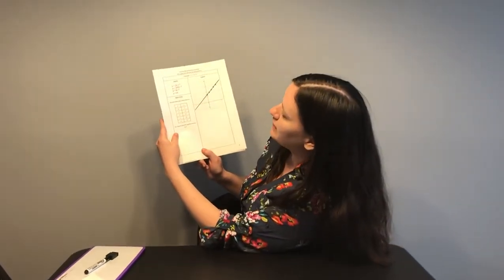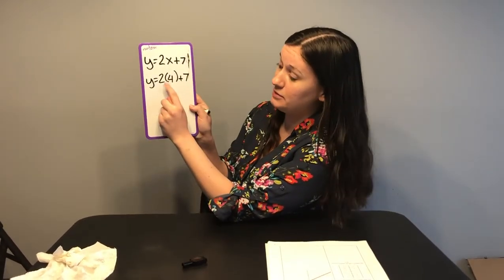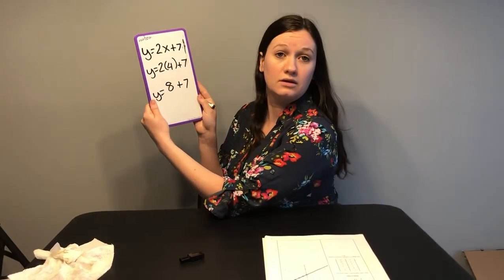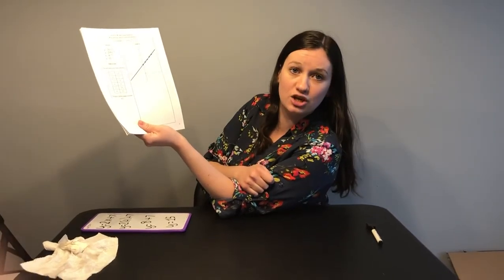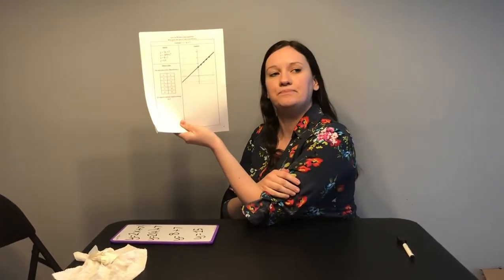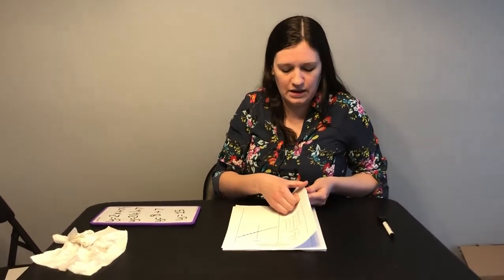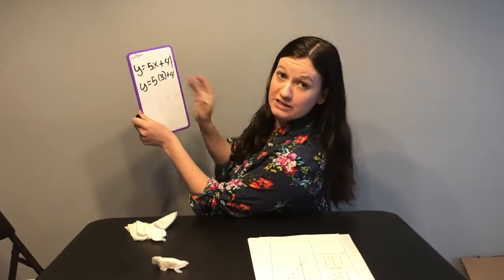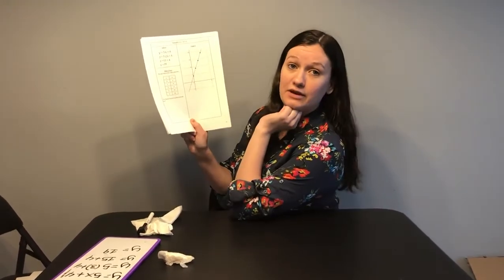Algebra 1 - Lesson 1 Part 1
In this video, Ms. Nolan will be walking you through the first part of Lesson 1.